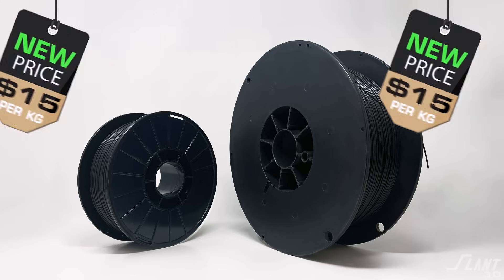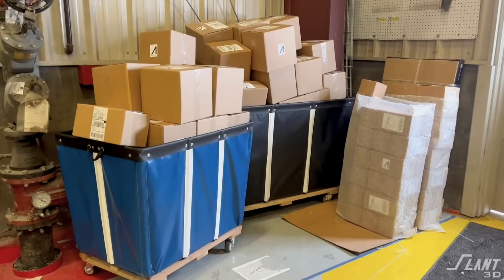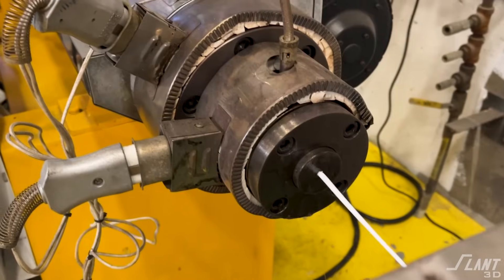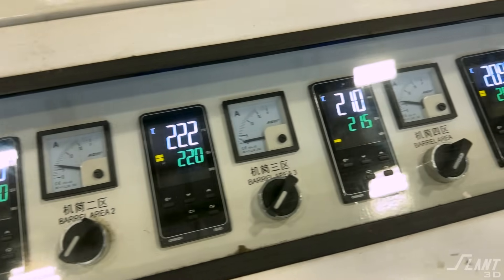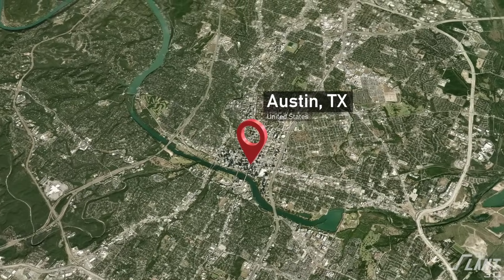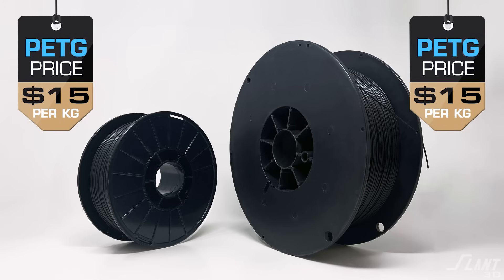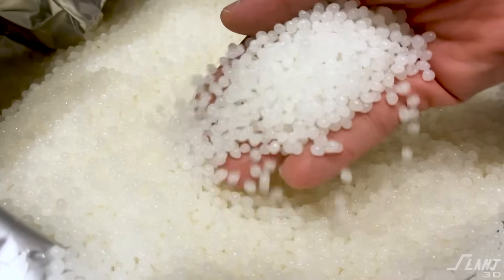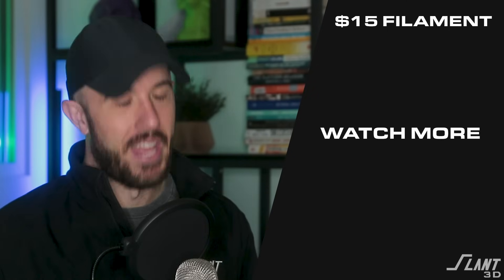Level Unlocked $15 3D Printer Filament | The Road to $10 Filament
Today we are excited to announce another price reduction for Tangled Filament, one step closer on the Road to $10 Filament!

Starting from a standard industry price, we've achieved a 30% reduction in costs by improving operational efficiency. Discover the specific strategies we used, from introducing larger spool sizes to optimizing shipping logistics, and learn about our future plans to further drive prices down to below $10. Tangled Filament is about more than just offering cheap 3D printing filament, it's about creating a low-cost raw material supply chain that allows Mass Production 3D Printing to compete with traditional manufacturing processes.